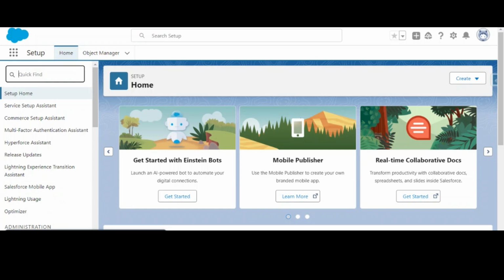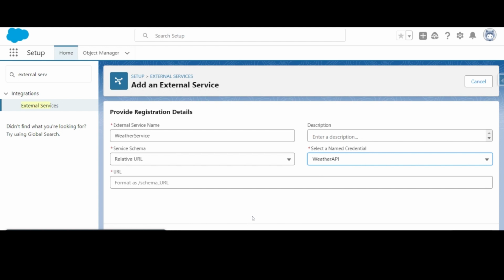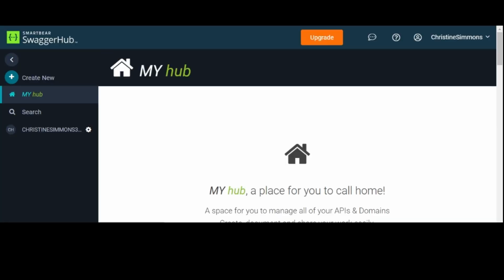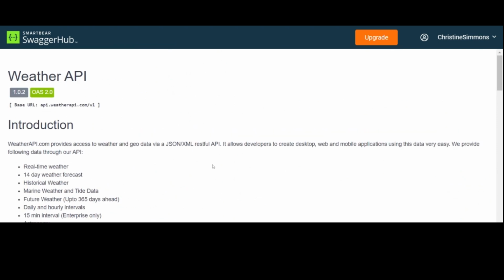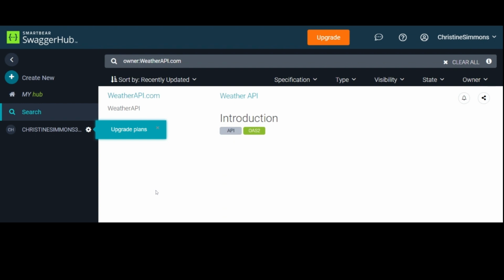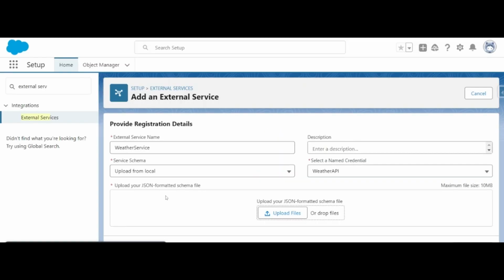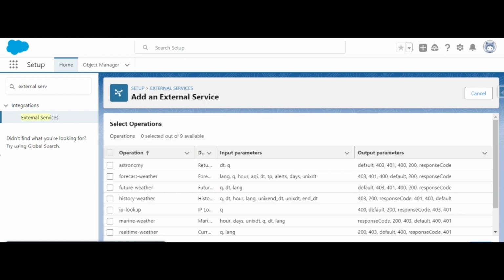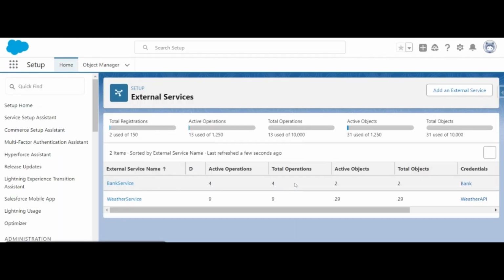Registering an External Service in Salesforce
Salesforce admin extraordinaire Christine shows you how to register an external service in Salesforce.